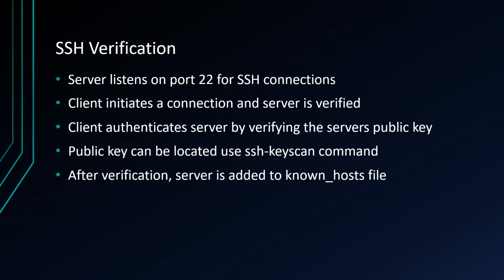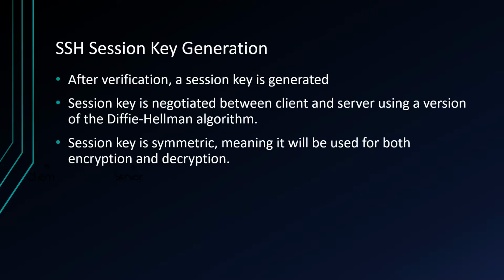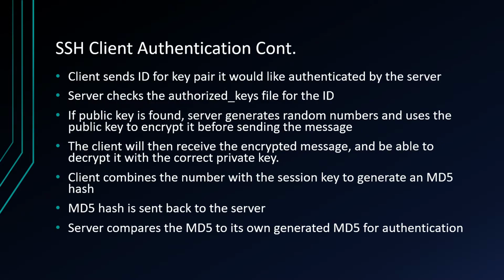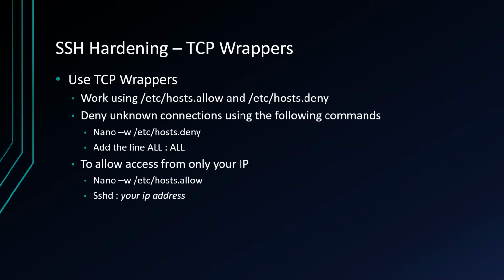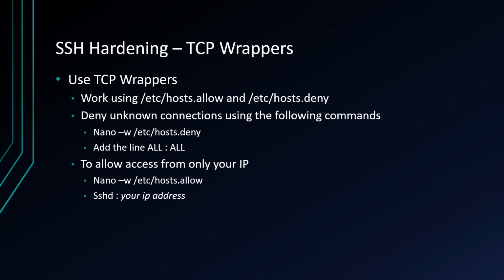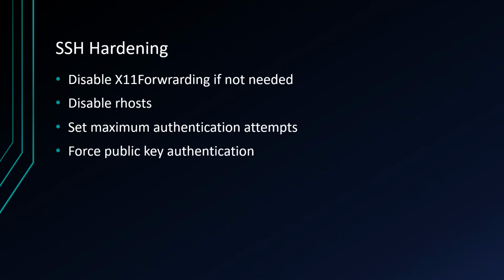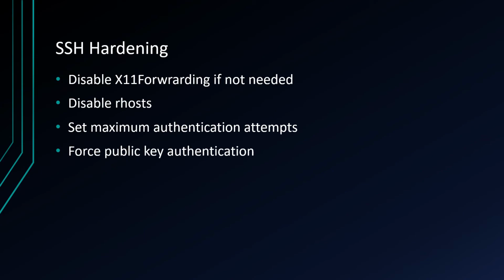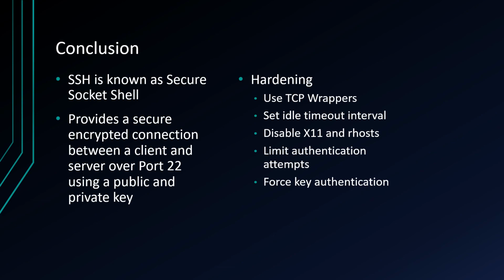ISA 4220 SSH Discussion